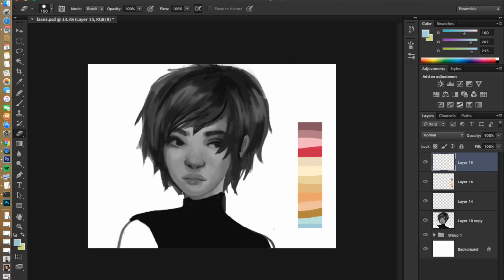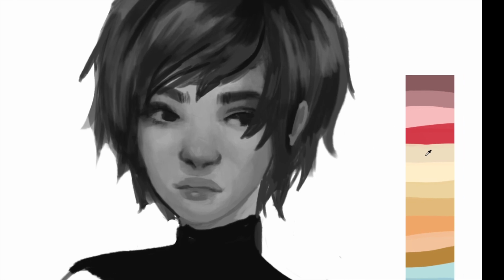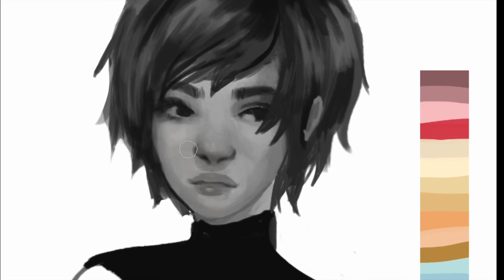Greyscale to Color in Photoshop